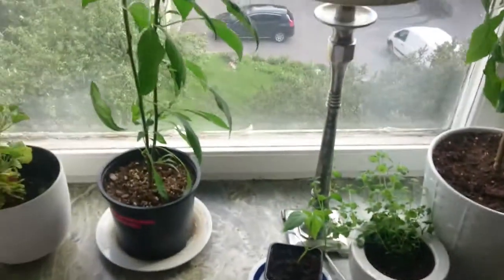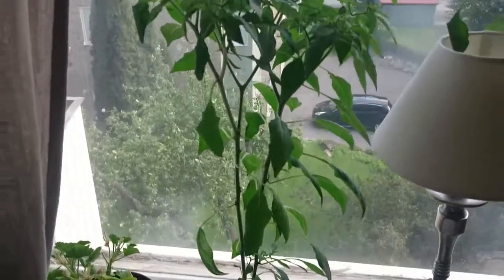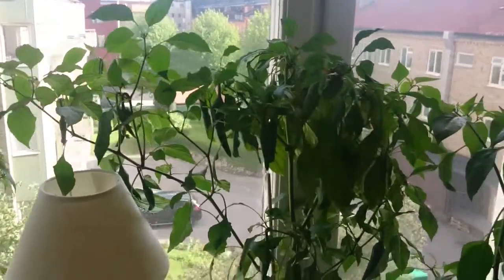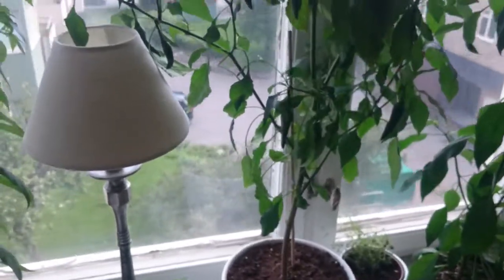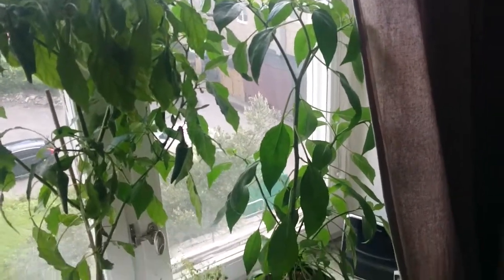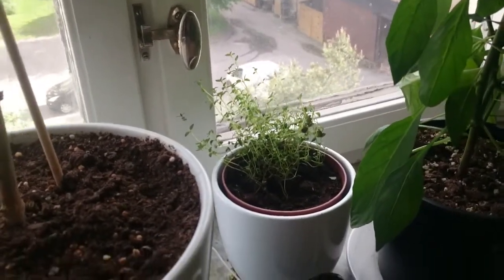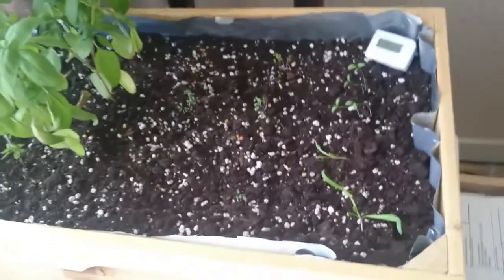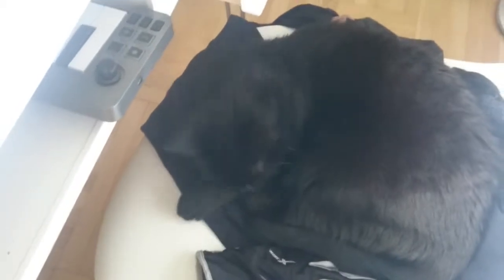Chili Grow 2015, Day 93, South Window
CHILI GROW 2015 - THE PLANTS

-- Seeds planted 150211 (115 days ago) --
1x Carolina Reaper (CARL)

-- Seeds planted 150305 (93 days ago) --
3x White Bhut Jolokia
1x Cili Kulai
3x Trinidad Moruga Caramel
3x Orange 7Pot Primo
3x Scotch Bonnet Red
5x Carolina Reaper

-- Seeds planted 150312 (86 days ago) --
3x Thai Birds Eye